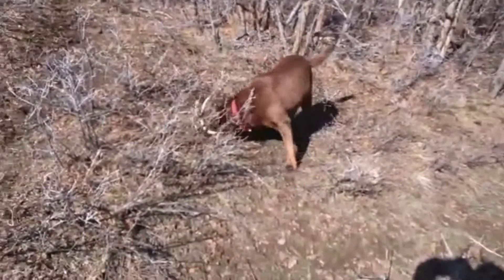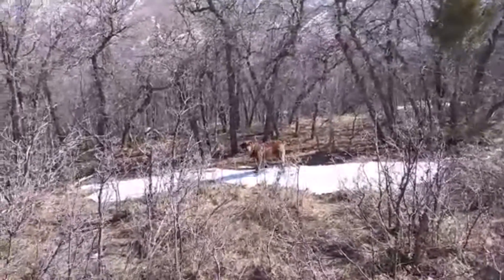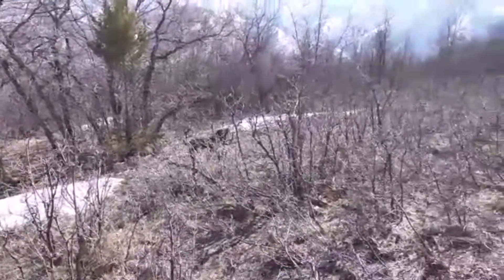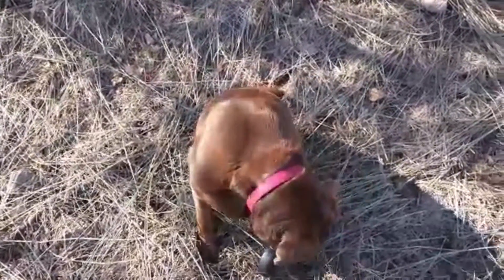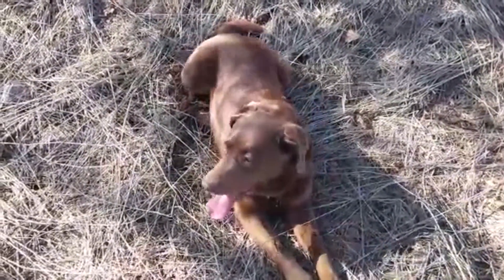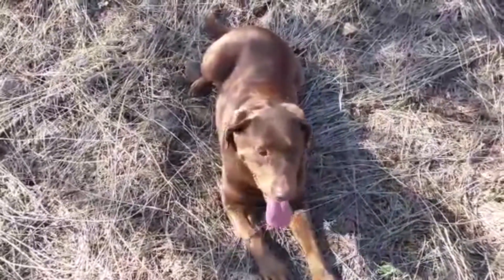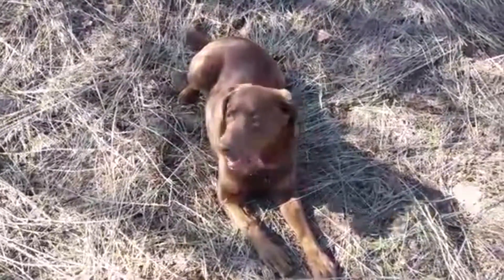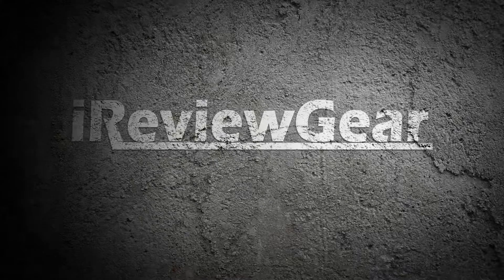shed hunting teaching a dog to find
teaching a dog to find shed antlers Labrador retriever